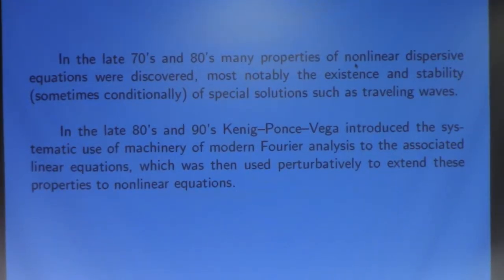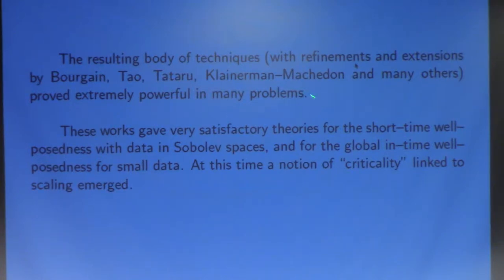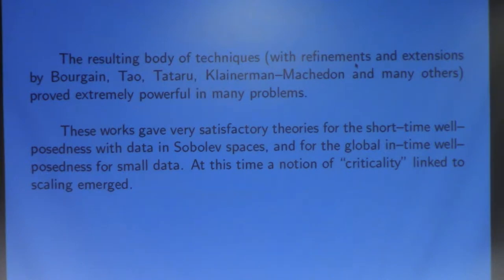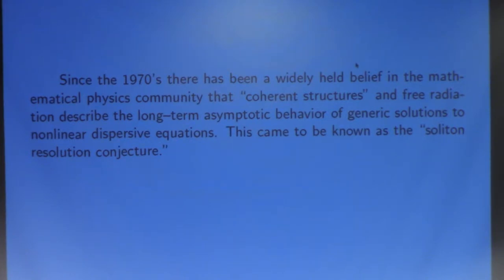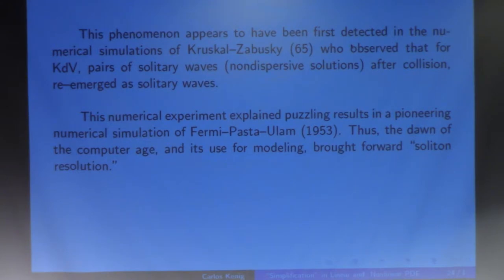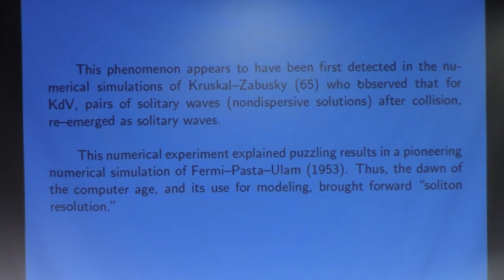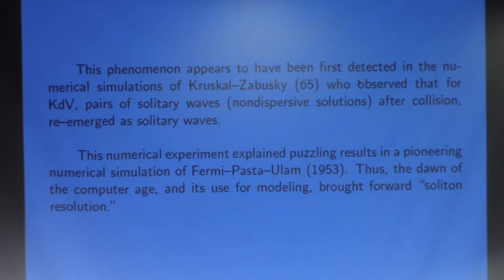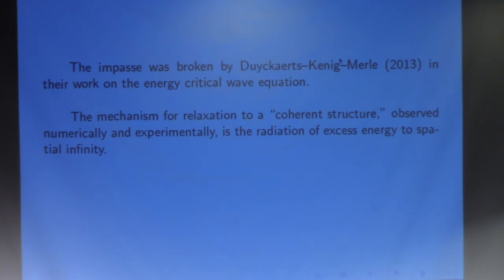Carlos Kenig,"Simplification" in Linear and Nonlinear Partial Differential Equations, part 2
"Simplification" in Linear and Nonlinear Partial Differential Equations, part 1
Carlos Kenig, University of Chicago